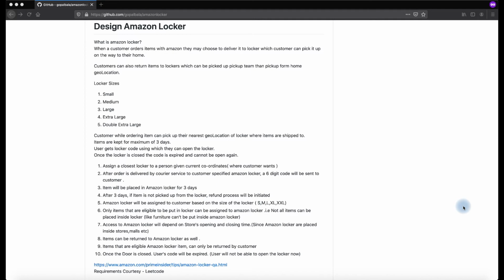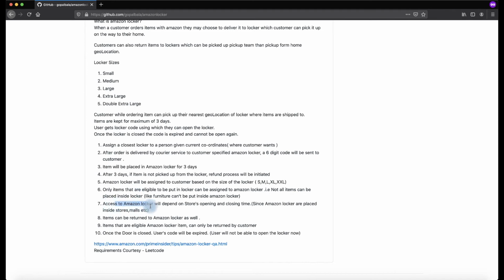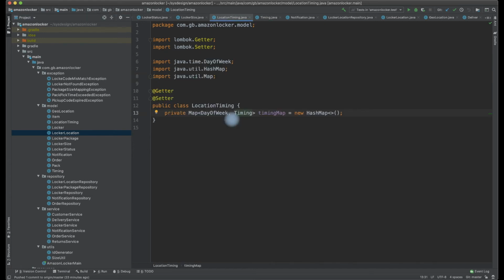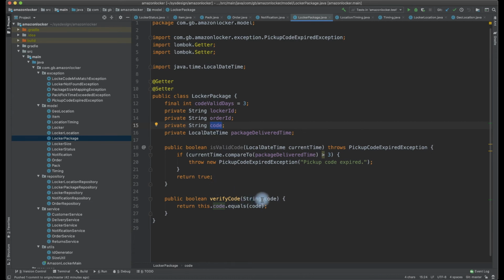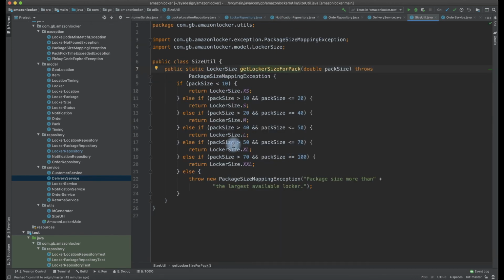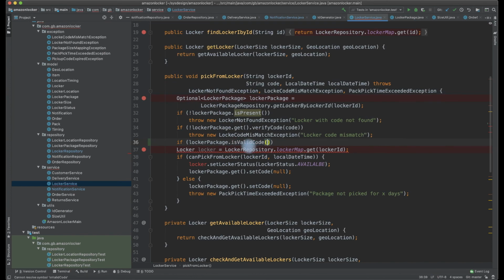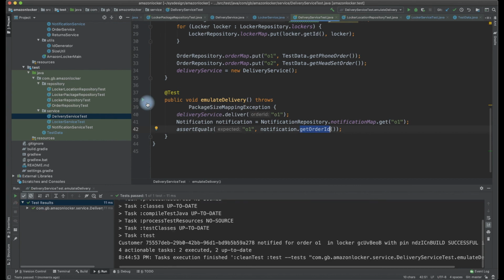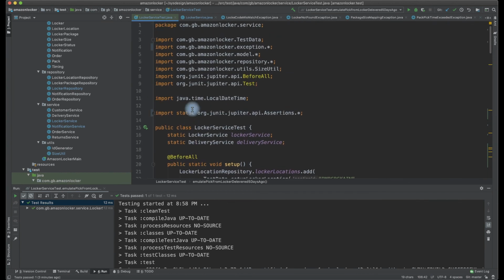Design Amazon Locker Service - Machine Coding - Java Implementation - Object Oriented design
Design Amazon Locker Service - Machine coding round - Object Oriented Design
Java Implementation - Object oriented design